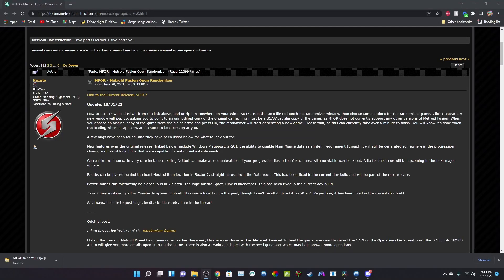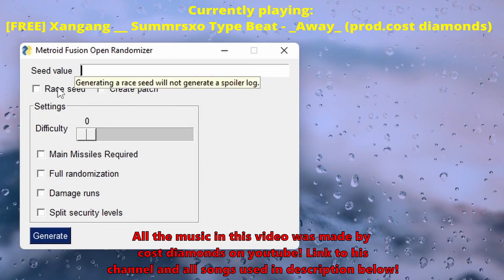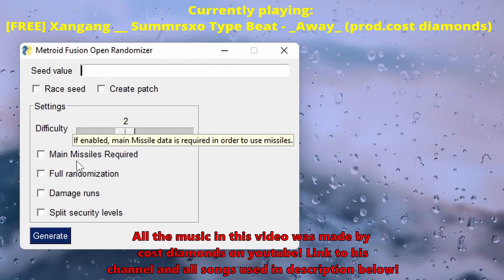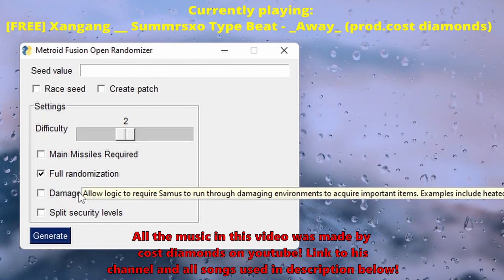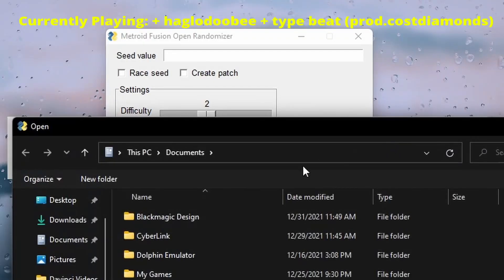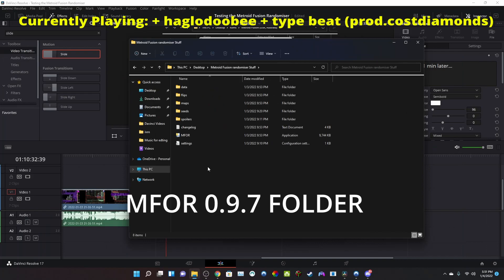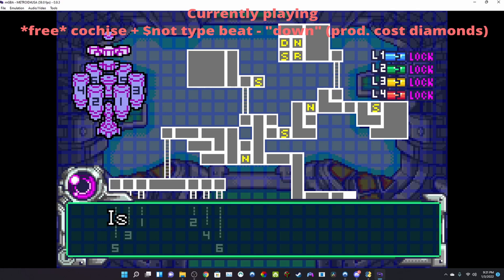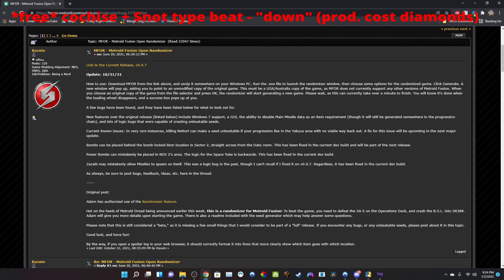How To Install Metroid Fusion Randomizer! (Tutorial) (V0.9.7)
I hope this little tutorial was some help to play the Metroid Fusion Randomizer.